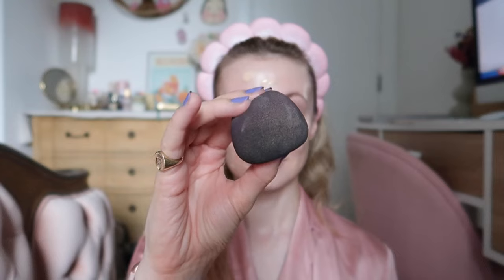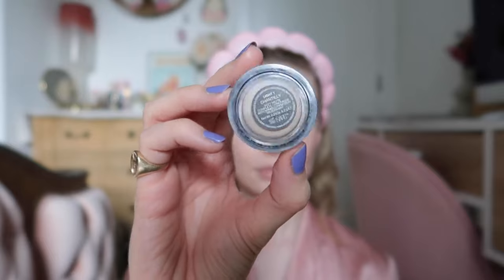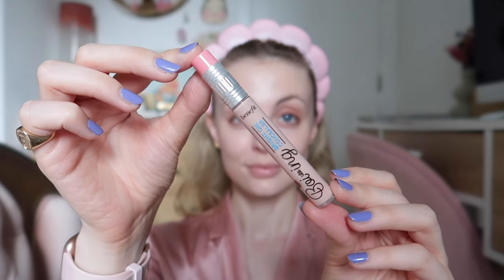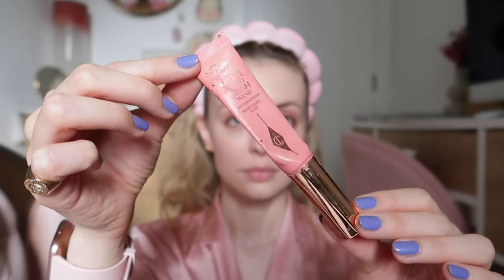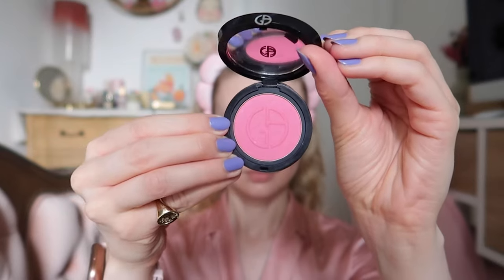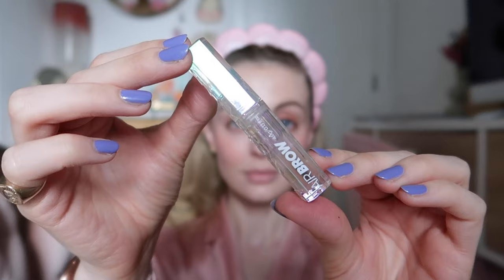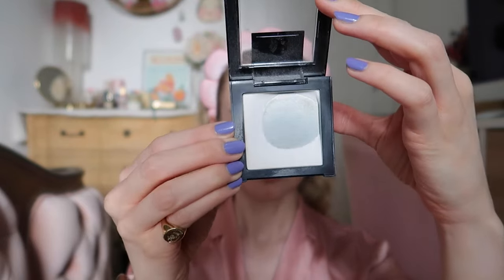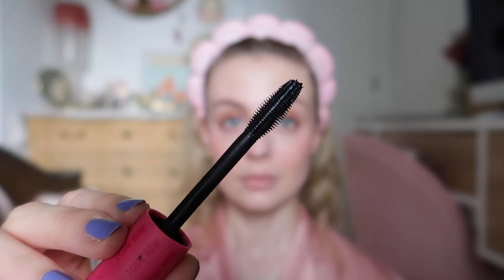PALE SKIN MAKEUP ROUTINE | my 15 minute simple glowy makeup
here is my current everyday makeup routine - quick and easy glowy makeup for pale skin ☺️.

the spectrum brush, charlotte tilbury powder & sculpt brush, armani beauty blusher, kosas air brow and huda beauty mascara were very kindly gifted in pr.